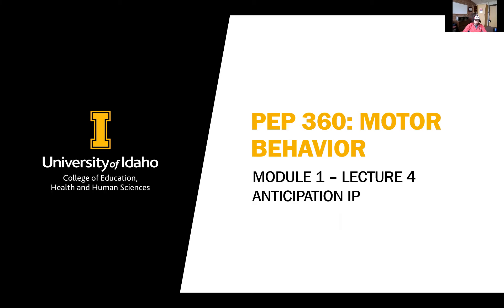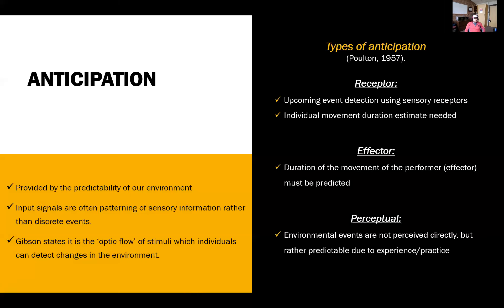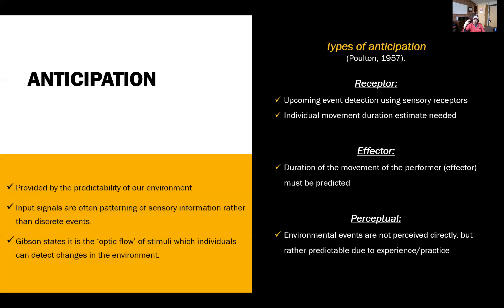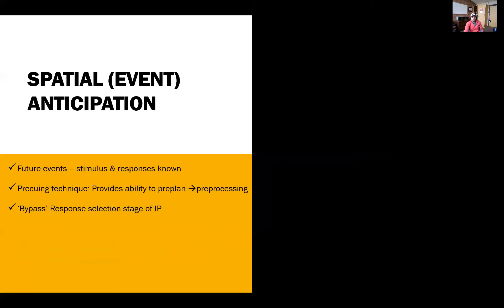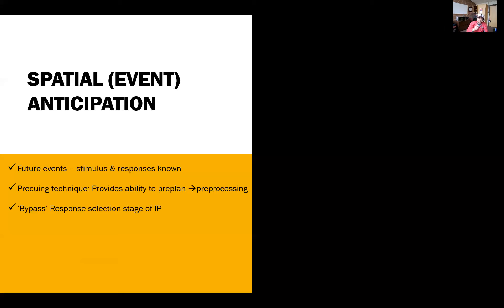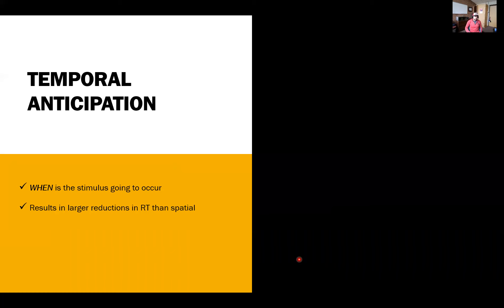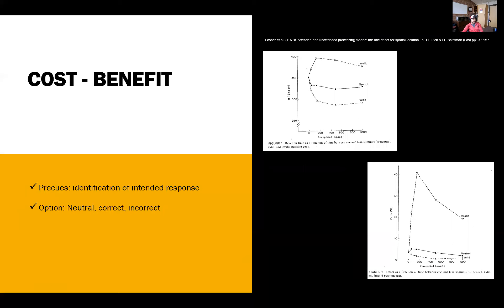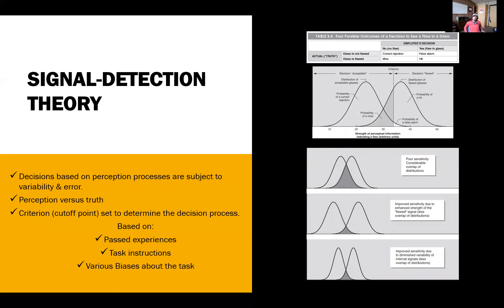PEP360_Module1_lecture4